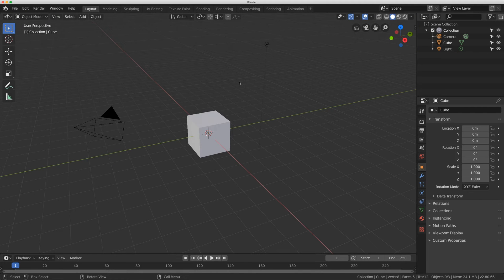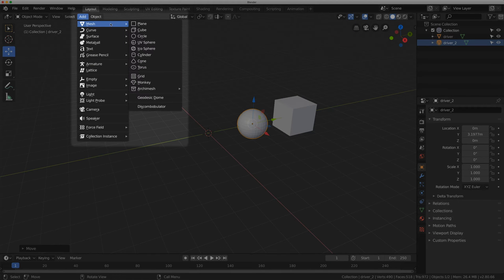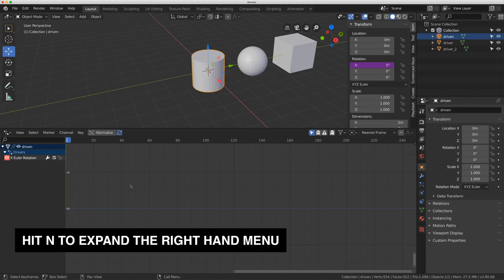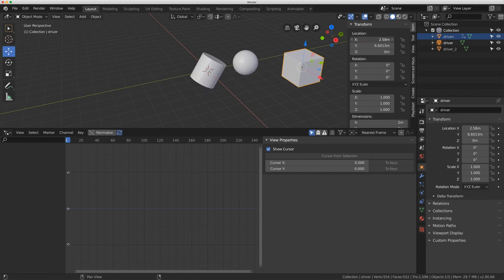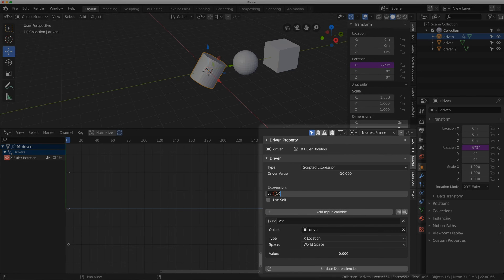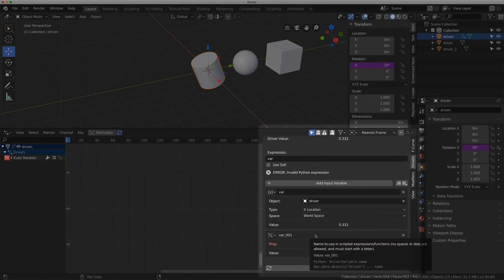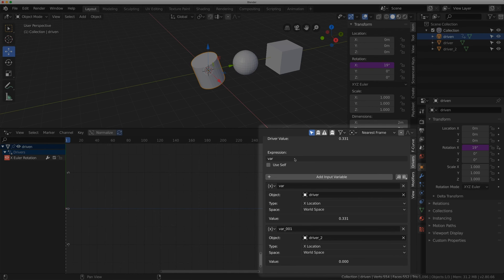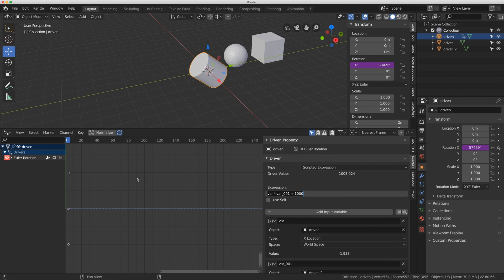Adding Math To A Driver | Blender Drivers Master Class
This week we review how to add math to a driver.